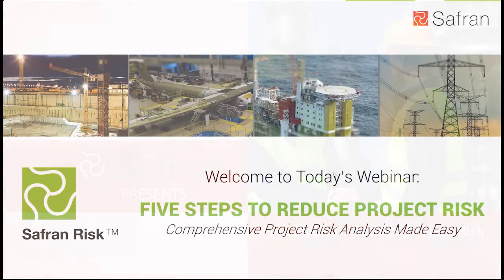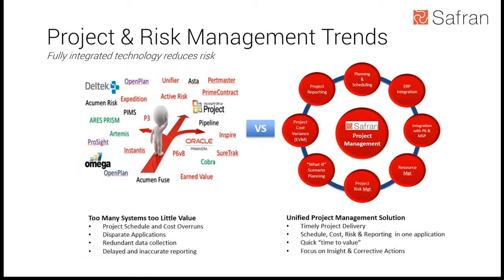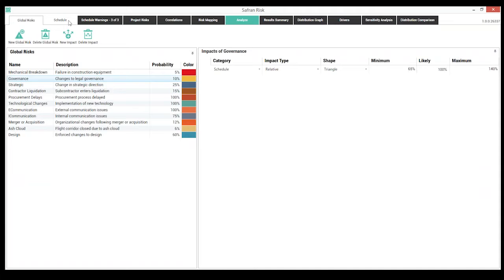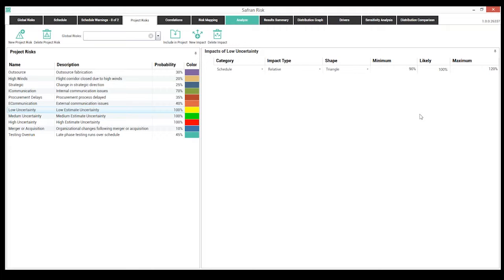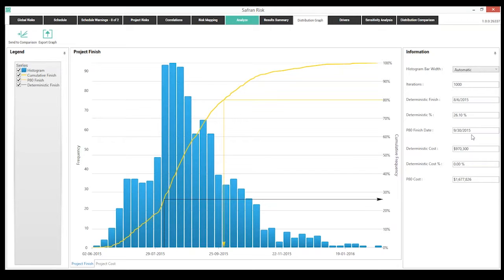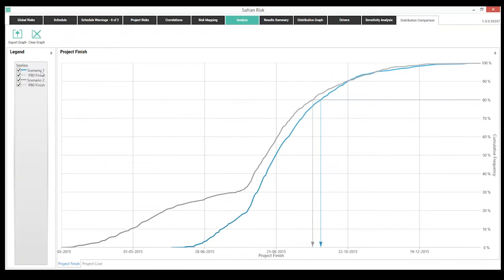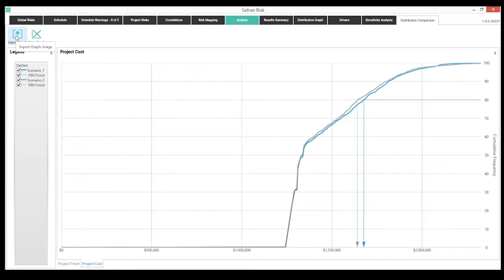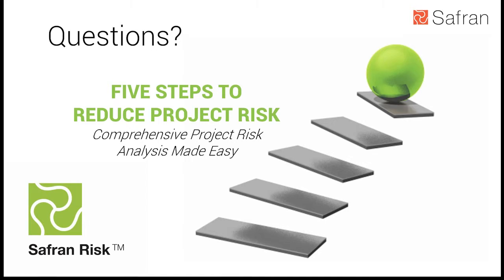Safran Risk Webinar Feb 2015 02